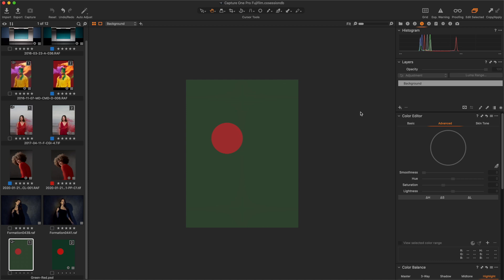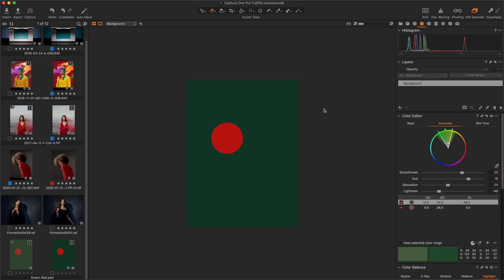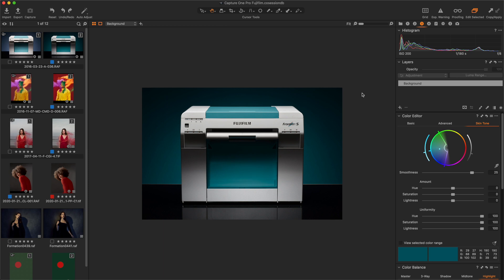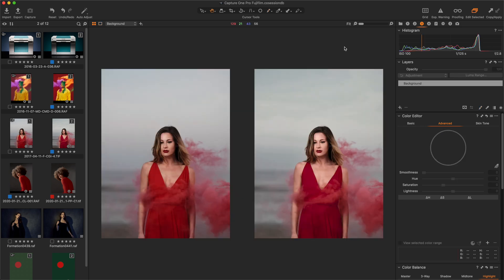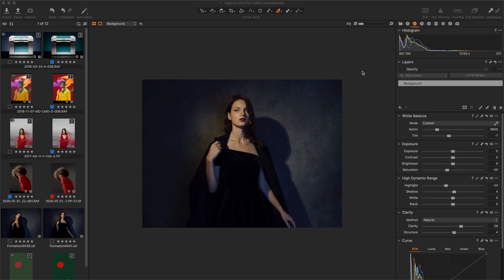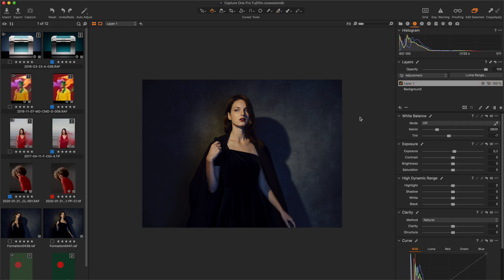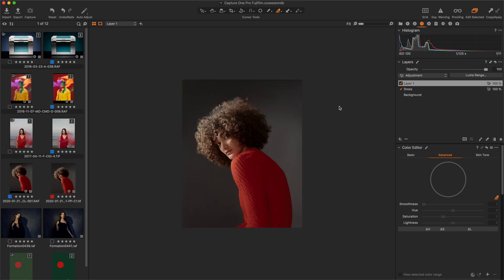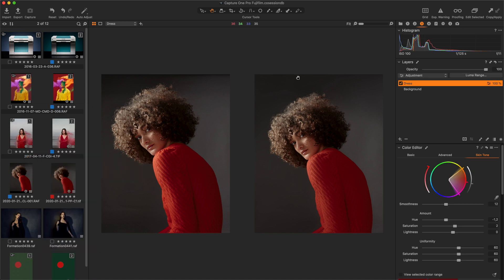Be Creative: Julien Apruzzese x Captue One Pro / FUJIFILM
Julien Apruzzese from France shows steps on how to edit images on Capture One Pro